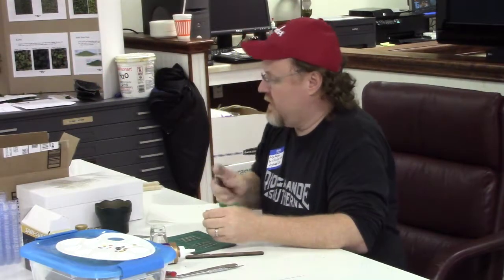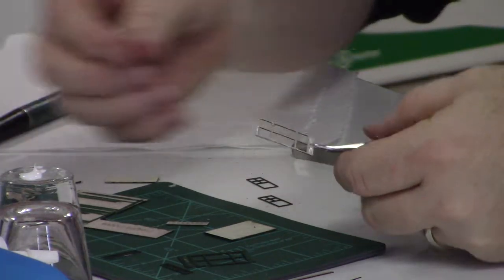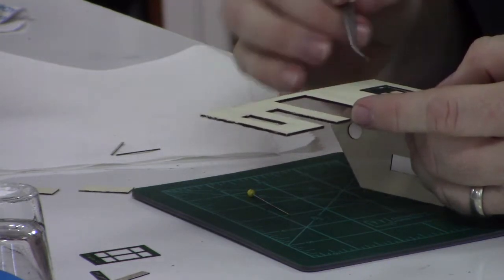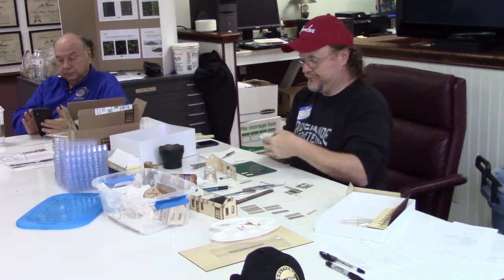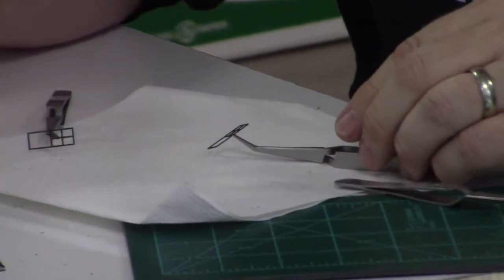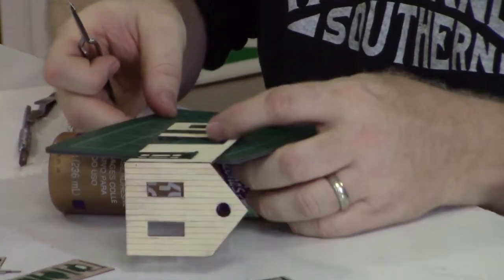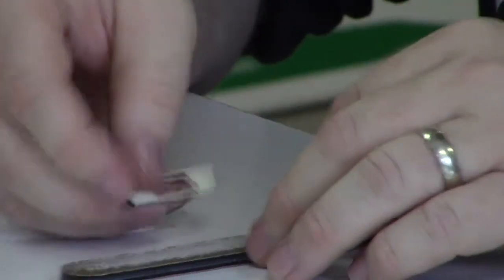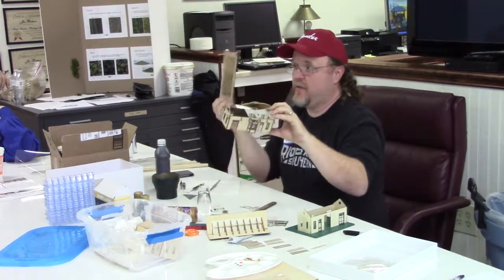Cowcatcher Division 1 Depot Make & Take Pt 2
Part 2 of Duane Richardson's clinic on building and detailing a custom-made laser-cut wood depot kit.